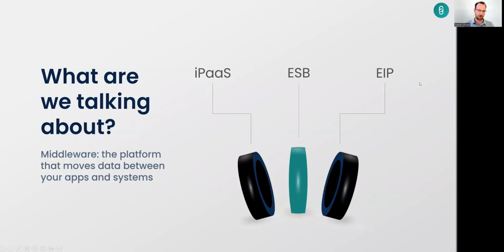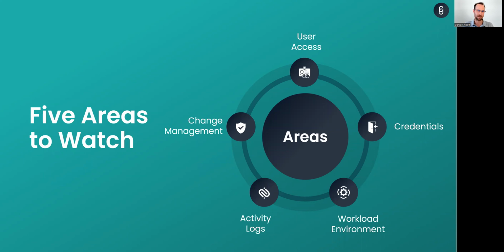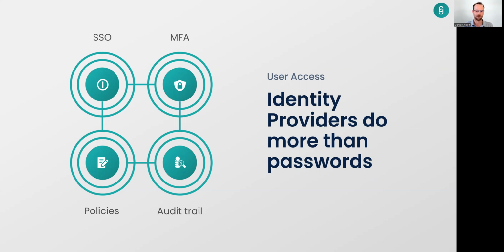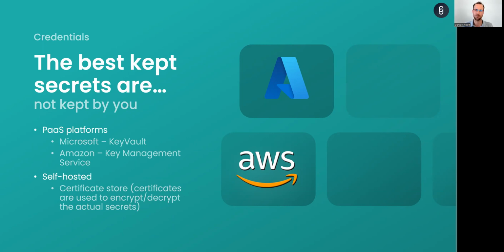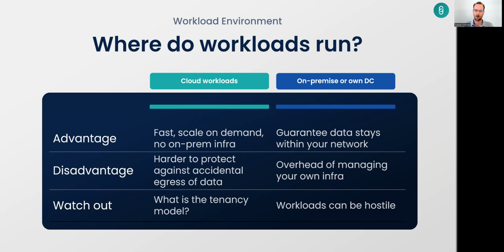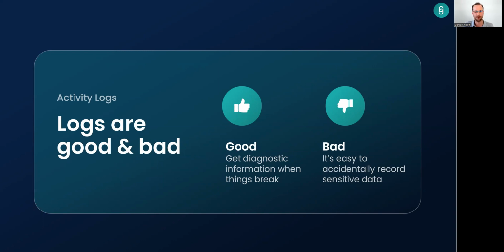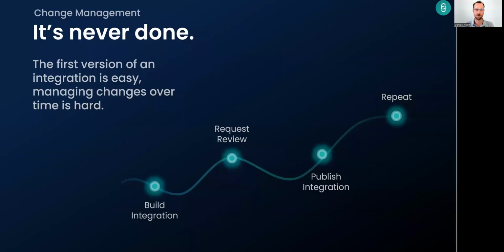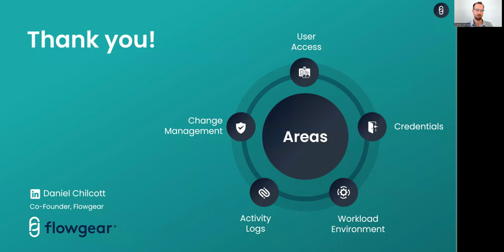Safety in Transit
Tips for securing your integration platform so that it handles data safely in transit.